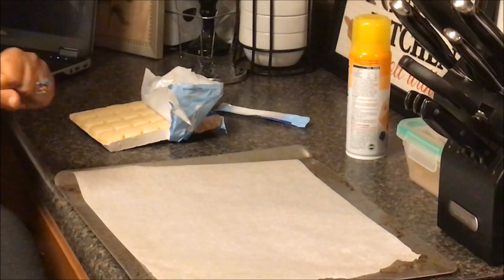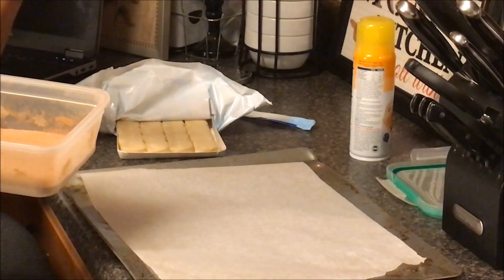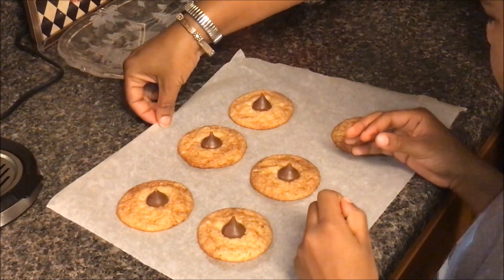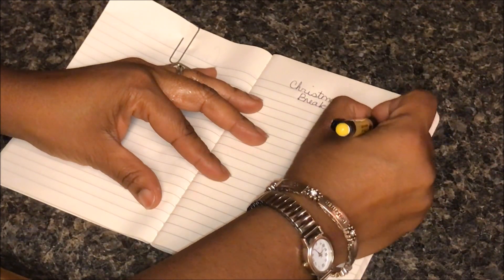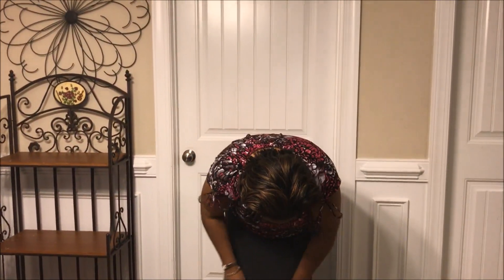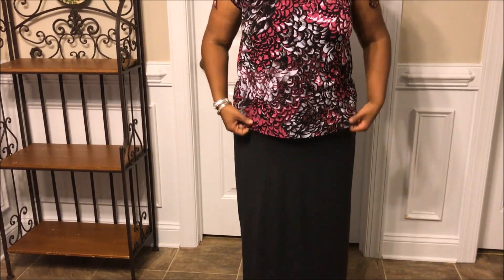12 Days of Vlogmas || Day 6 || Christmas Day Menu || Grocery Haul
Hey everyone.  Come along with us as I cook dinner and plan my menu for our Annual Christmas Breakfast.  With 8 people and two dogs in the house we will have lots of mouths to feed.  Thankful that I have things on hand, from Super Double Coupons, that will help stretch our budget and make our meal one to remember.

Thank you so much for stopping by our channel.  Many blessings to you and yours from us.  XOXO

Drop us a line here:
Shakema 1mom